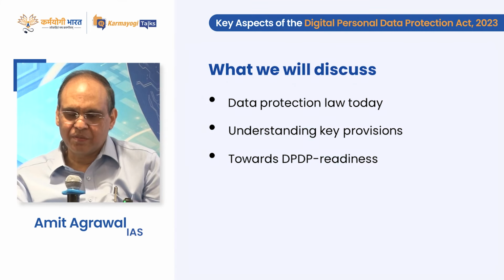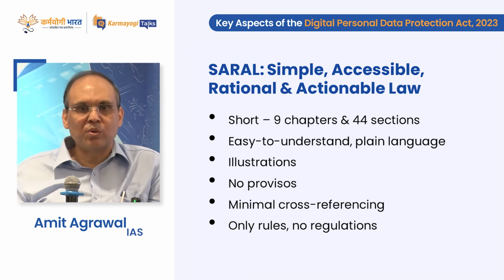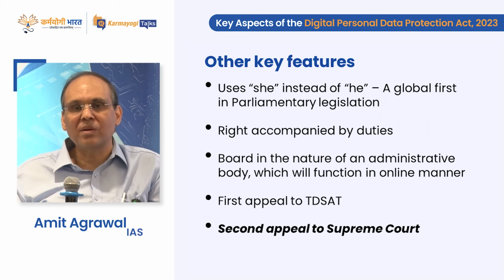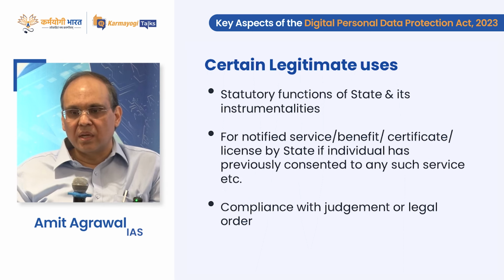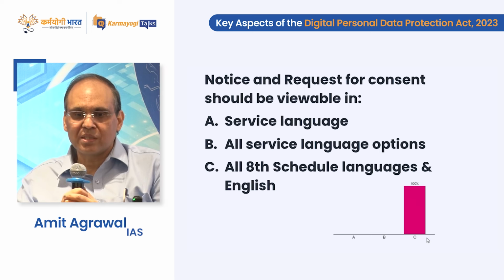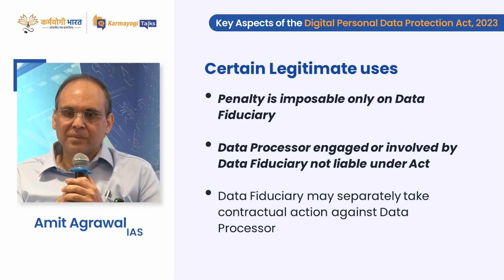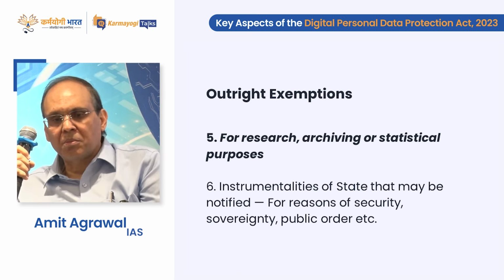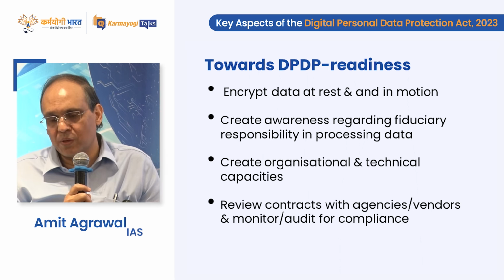Digital Personal Data Protection Act, 2023 | Amit Agrawal, IAS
Presenting the latest episode of Karmayogi Talks (KT) on the Digital Personal Data Protection Act, 2023 by Amit Agrawal, IAS.

This episode explores the significance and implications of the DPDP Act, covering key aspects such as personal data processing, data fiduciary responsibilities, and data principal rights. Additionally, the session includes engaging MCQ questions to test and enhance your knowledge.

Watch, share and stay informed!

Chapters
00:00  Introduction
03:49 Chap 1: Walkthrough of DPDPA
14:23 Chap 2: Key Terms, Definitions
15:56 Chap 3: Grounds for Processing
21:12 Chap 4: Understanding Key Provisions
29:58 Chap 5: Obligations of Data Fiduciaries
32:43 Chap 6: Processing Children's Data
33:33 Chap 7: Rights and Duties of Data Principals
36:08 Chap 8: Exemptions
40:38 Chap 9: Readiness